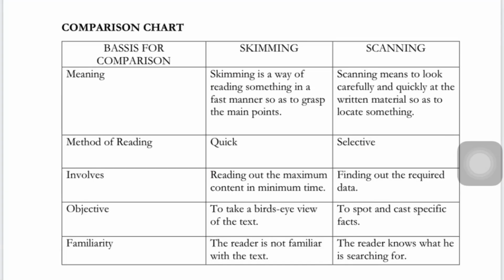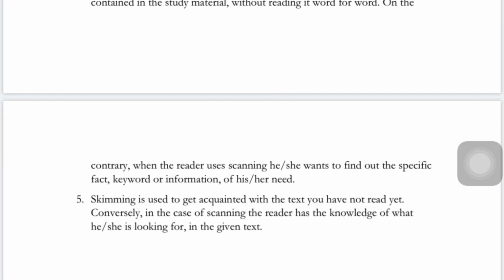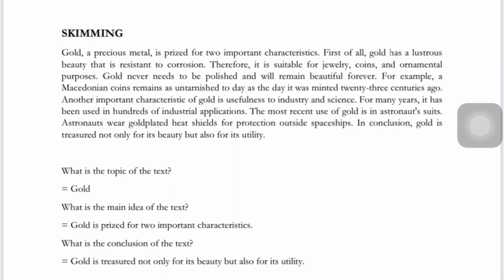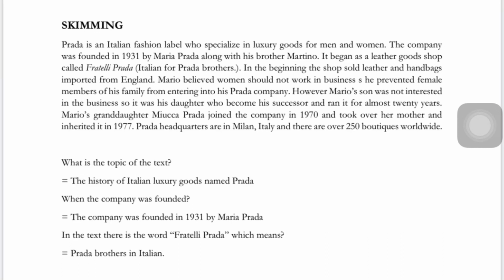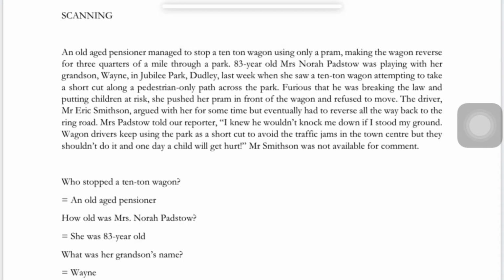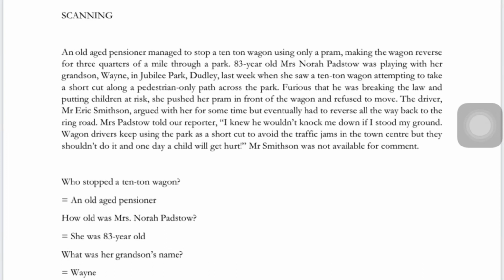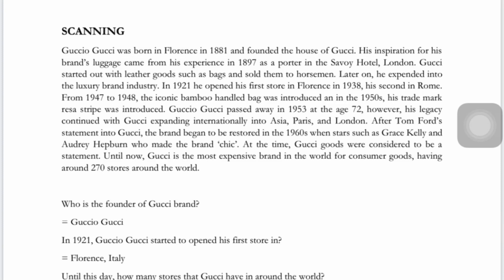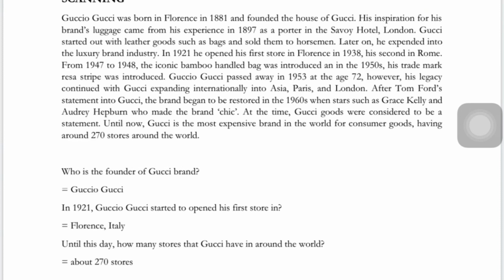SKIMMING AND SCANNING ( with examples and questions) ✨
This is my first video on youtube, i hope you guys like it and also i hope this video can be useful for you all. 🌻🌞

If you have some questions for me, let me know!

Zhafirah Azzah Hasanah
NIM : C1C019034
Class : R-12
Accounting Major, Faculty of Business and Economics